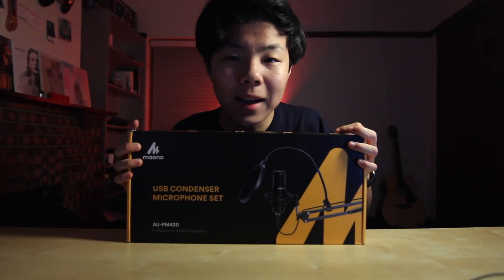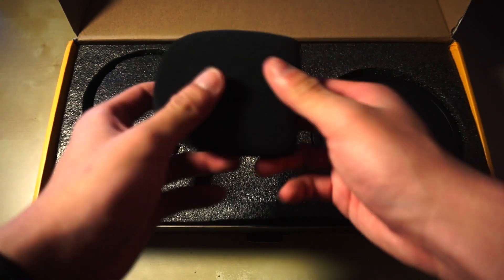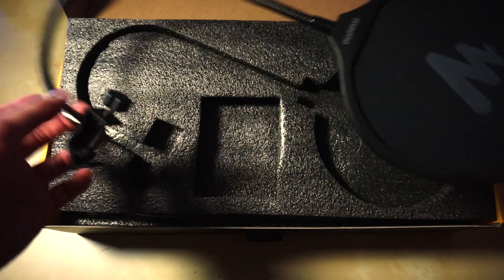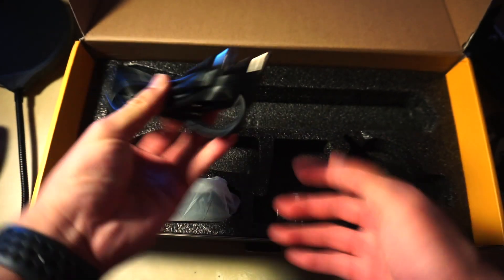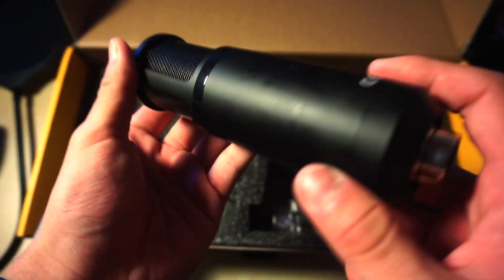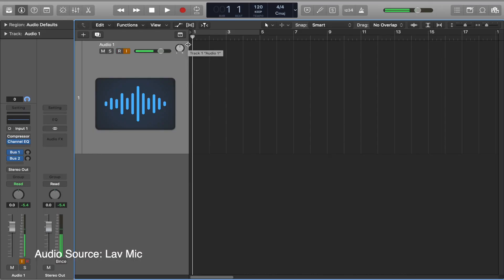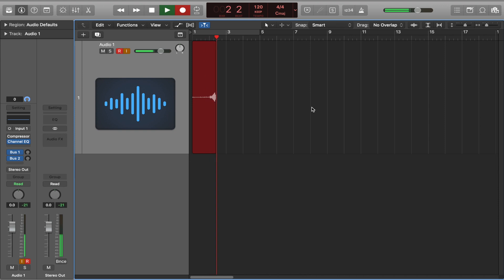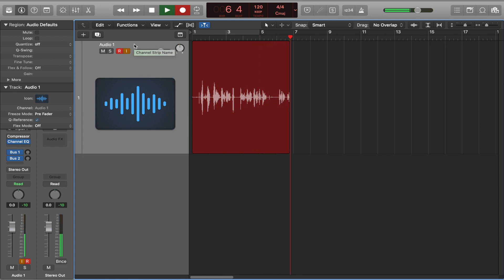Do You Really Need A STUDIO MICROPHONE?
The Studio Microphone

I make a lot of travel Vlogs, music videos and tech reviews.

My Gears
Canon 60D
Sony a6000
BOYA By m1 lav mic
BOYA By mm1 shotgun mic